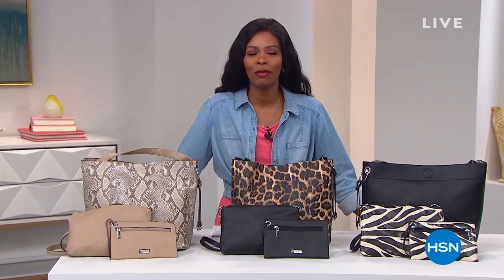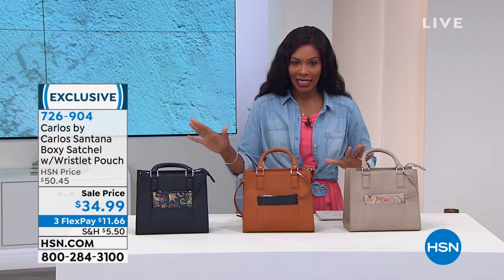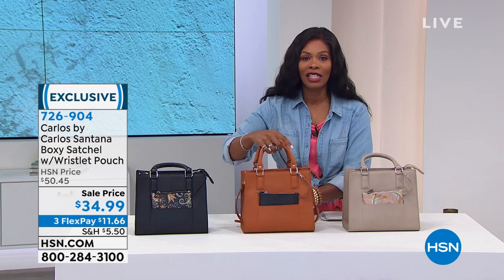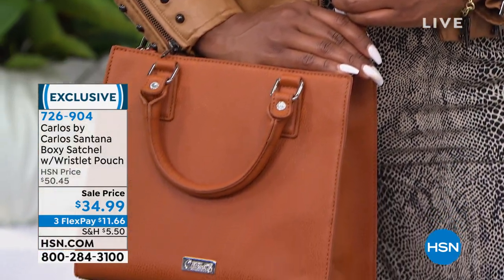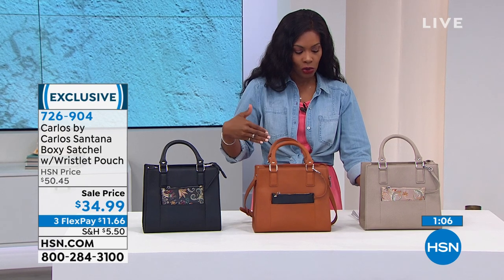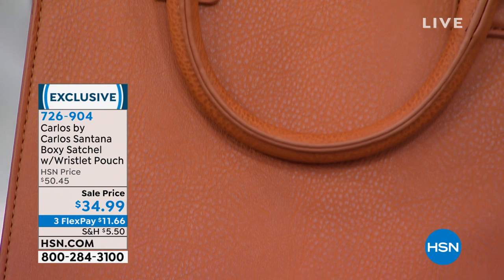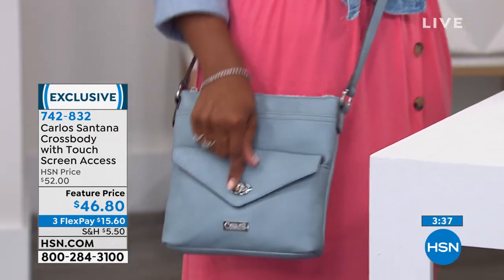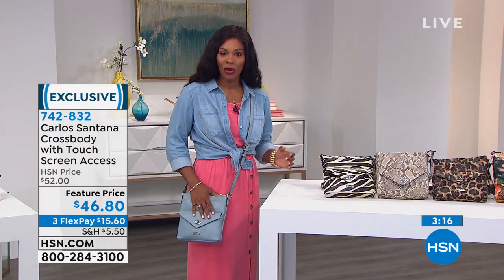HSN | Carlos Santana Handbags 03.26.2021 - 01 PM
Discover a chic collection of handbags in stylist colors and patterns by Carlos Santana.